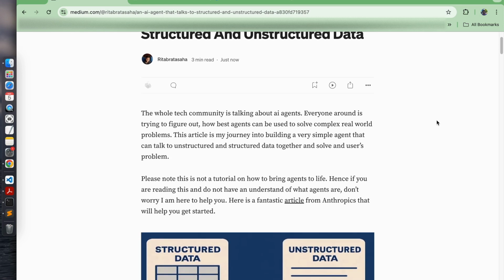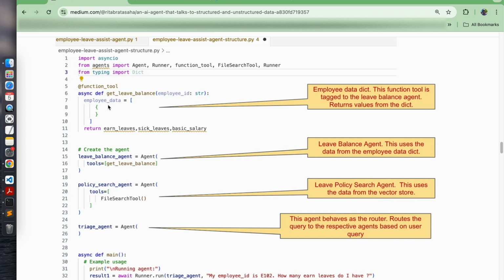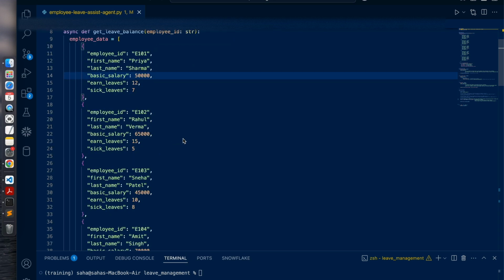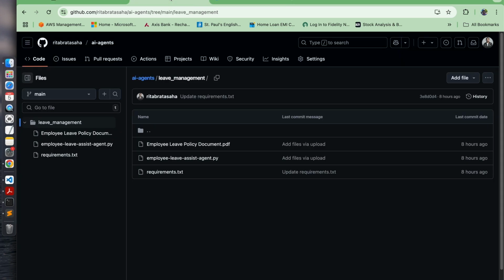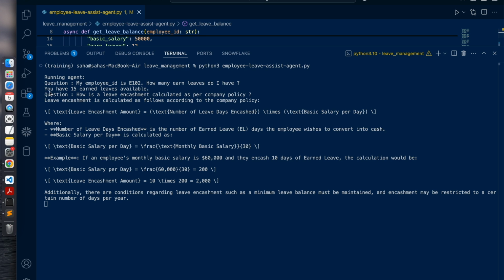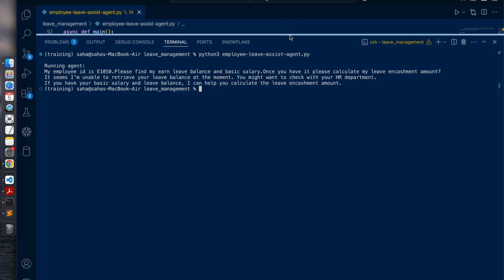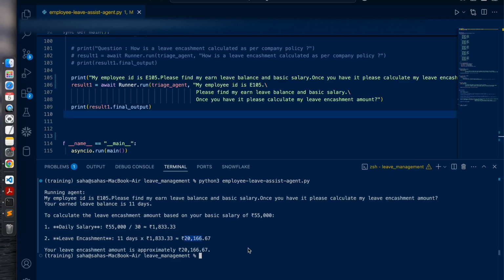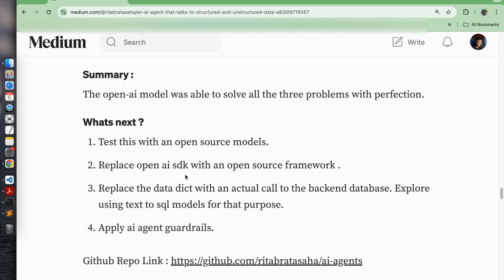AI AGENT - That Talks To An Organisation leave information system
AI AGENT - that talks to an Organisation leave information system. The OpenAI Agents SDK enables you to build agentic AI apps in a lightweight, easy-to-use package with very few abstractions. It's a production-ready upgrade of our previous experimentation for agents